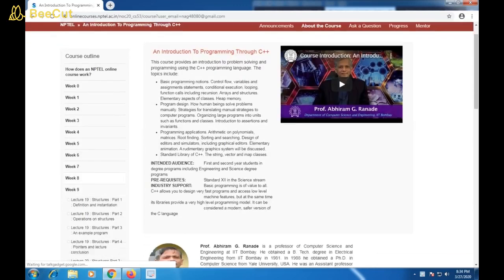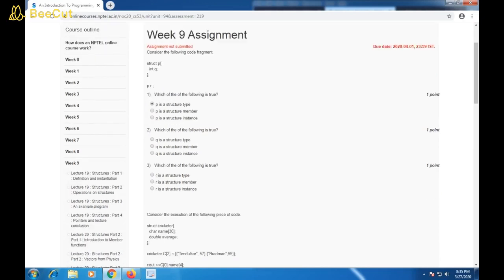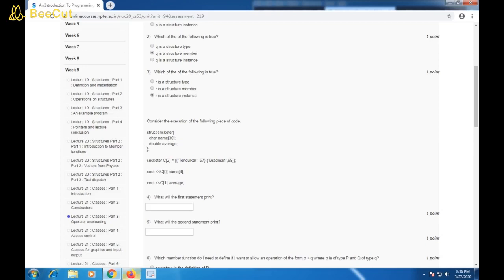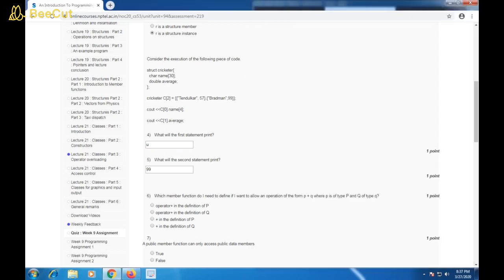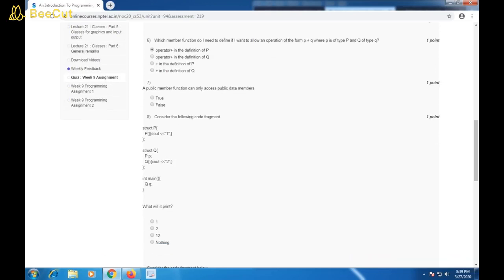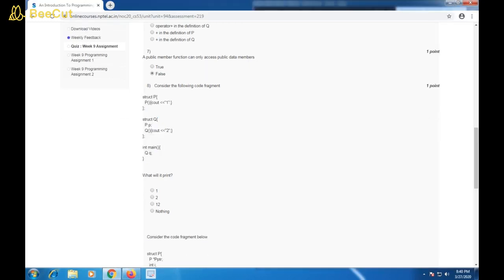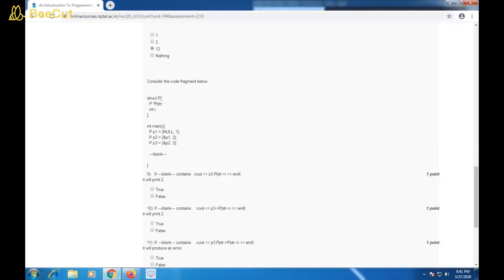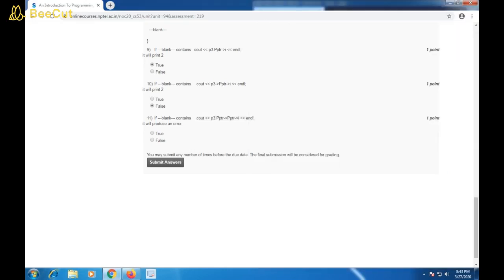An Introduction To Programming Through C++||WEEK-9 QUIZ ASSIGNMENT ANSWERS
An Introduction To Programming Through C++||WEEK-9 QUIZ ASSIGNMENT ANSWERS||C++

These are solutions regarding submission of NPTEL "  An Introduction To Programming Through C++" WEEK-9 QUIZ ASSIGNMENT ANSWERS.